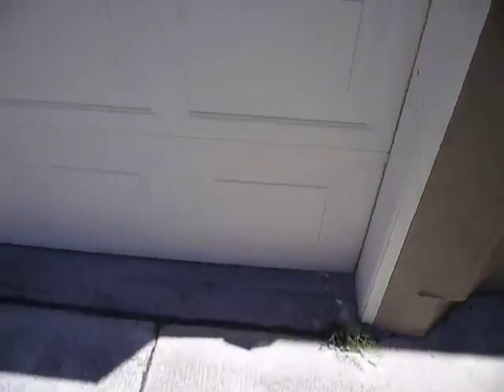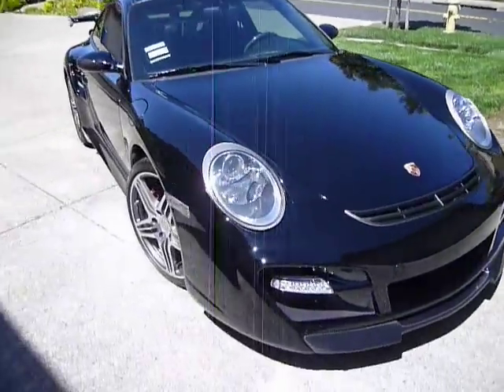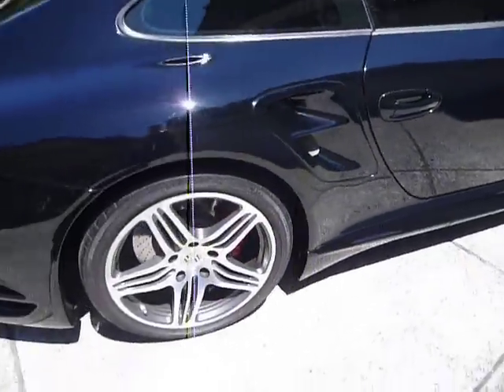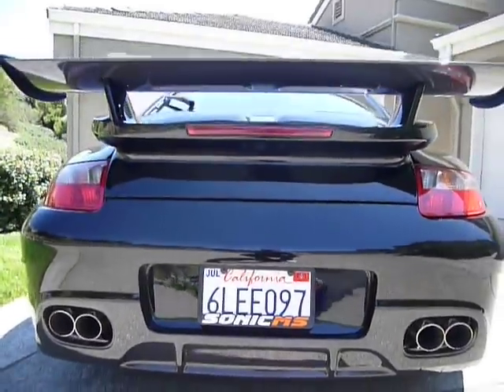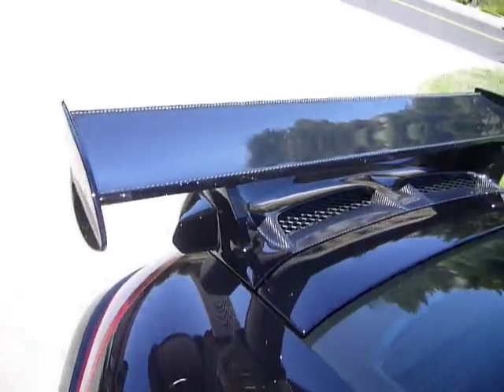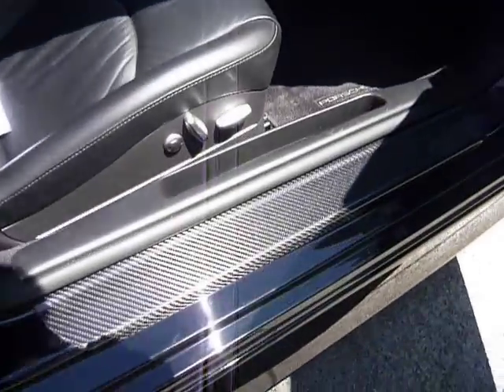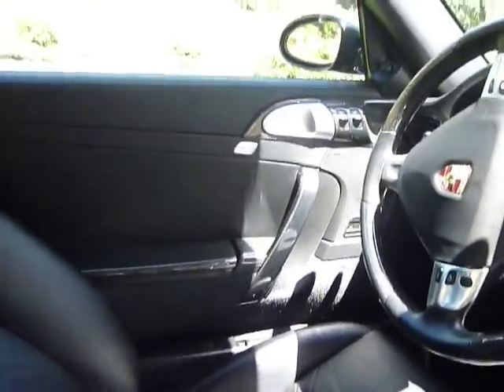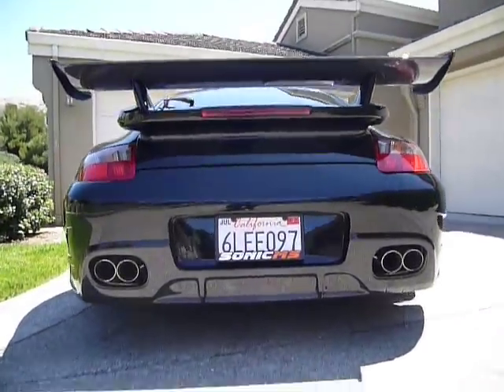2007 Porsche 911 Turbo with Vorsteiner body kit and Switzer stage 1 package!